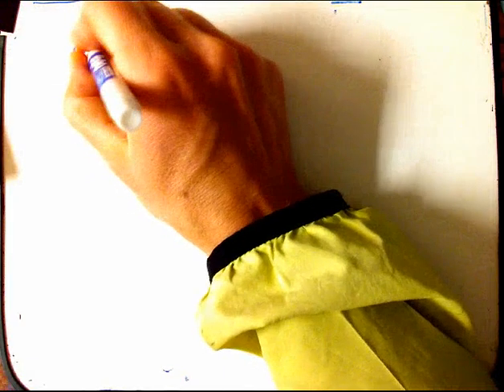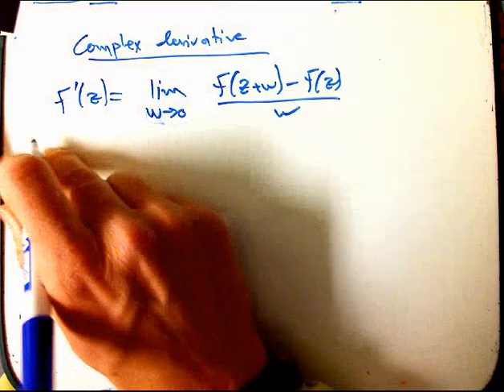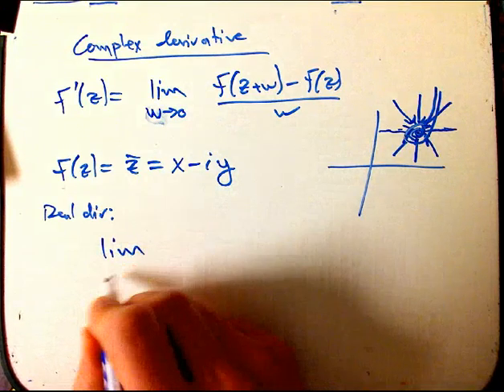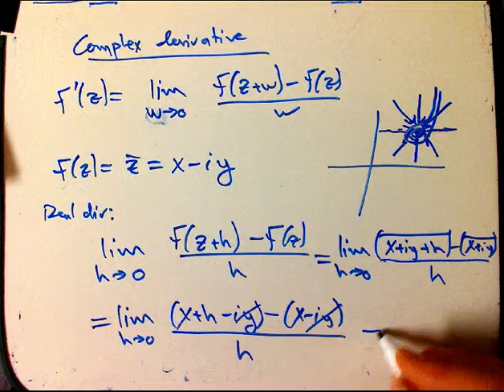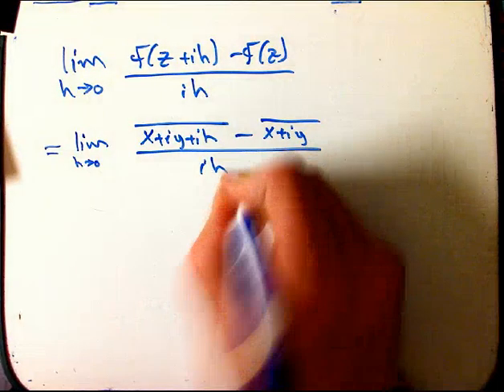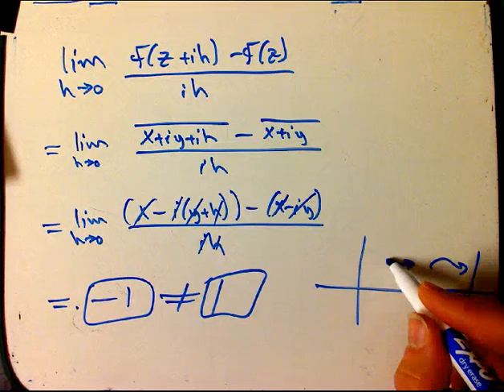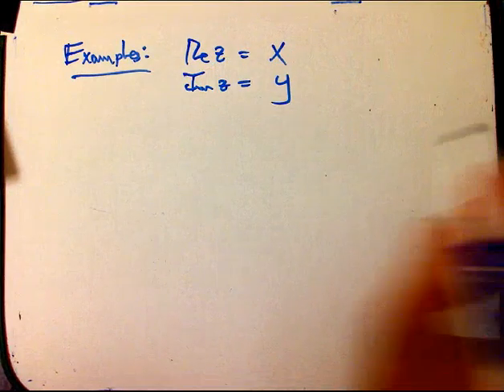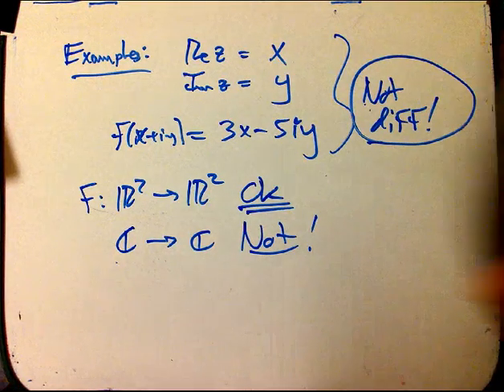A Whirlwind Tour of Basic Complex Analysis (Part 3)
Part 3 of the series. Here I introduce the idea of the complex derivative and give some examples.